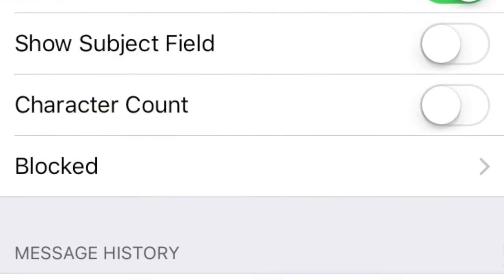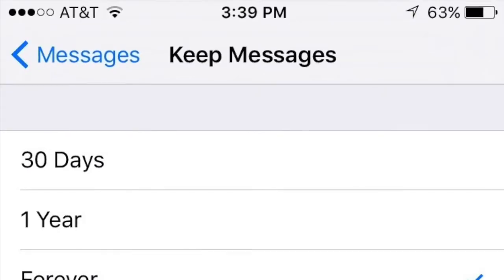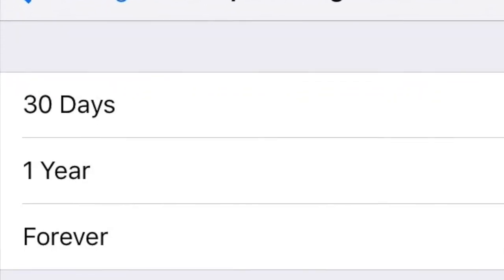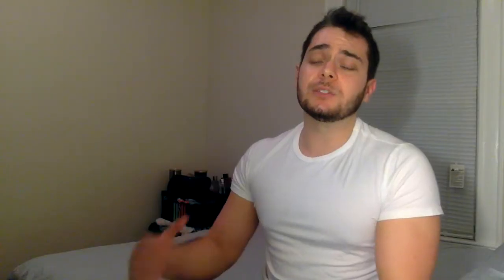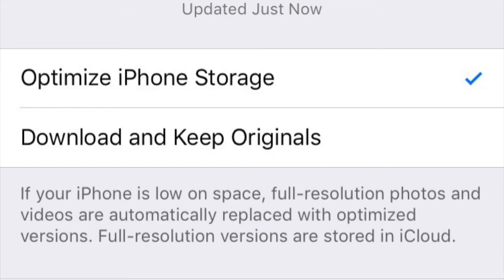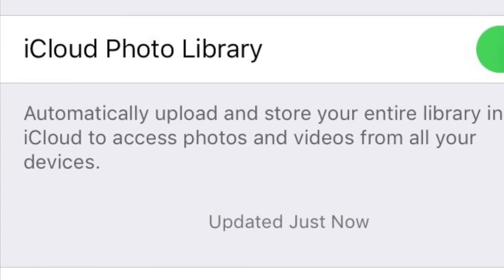3 ways to free up iPhone storage space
Are you running low on storage space on your iPhone (or iPad for that matter)? Here are three simply ways to get some more free space on your device:
1. Have text message's automatically delete after 30 days
2. Bulk delete media from your messaging threads
3. Automatically replace full sized images with optimized versions using iCloud

There are plenty of other ways to conserve space on your device, but I'm sure these 3 tips will help you out!